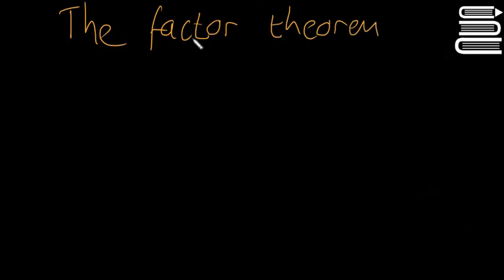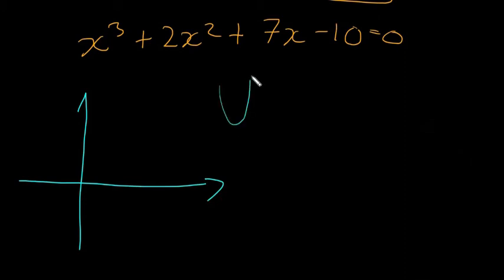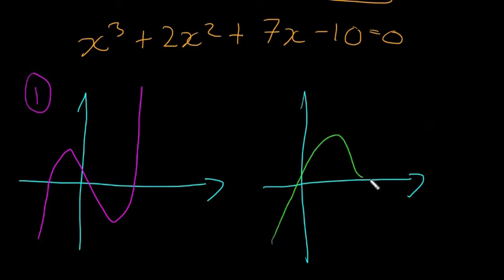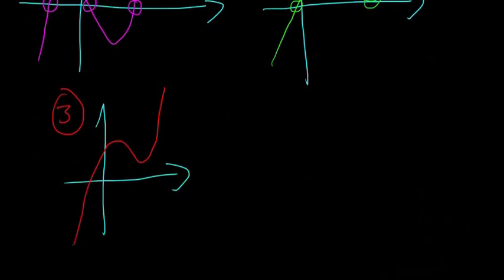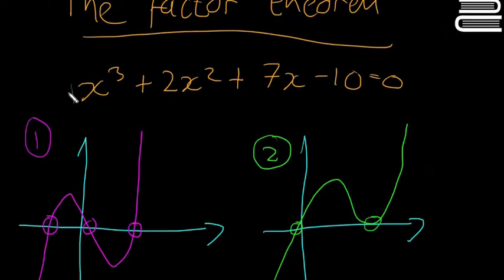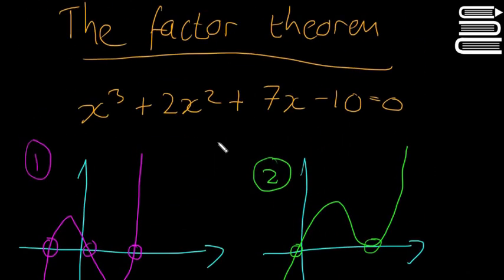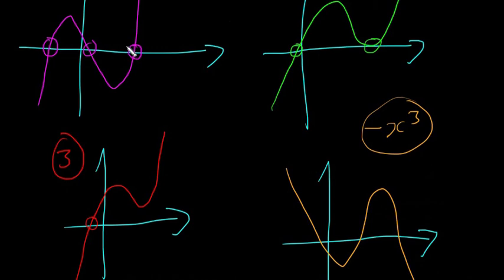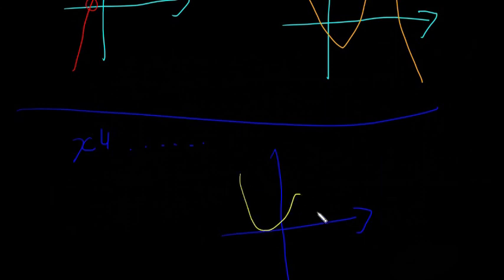Leaving Cert Maths - Algebra 29 - Polynomials